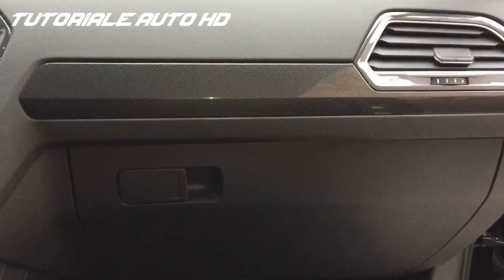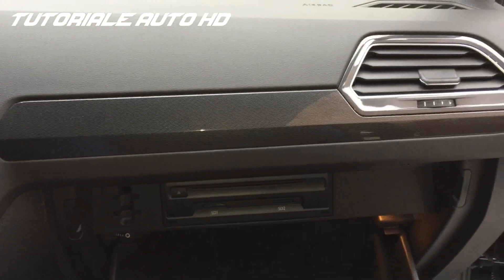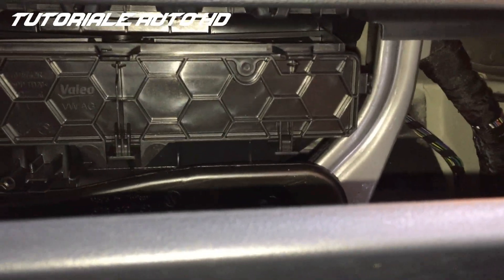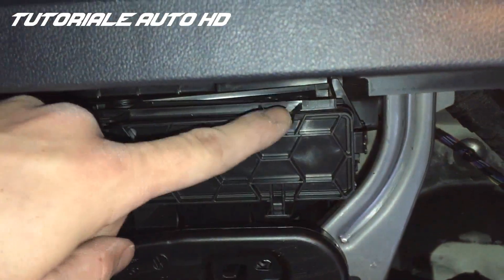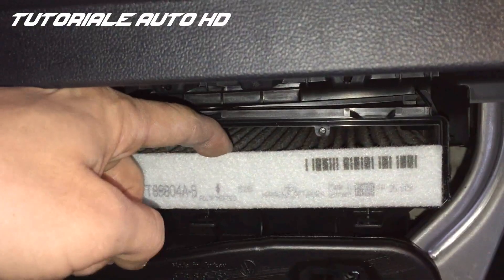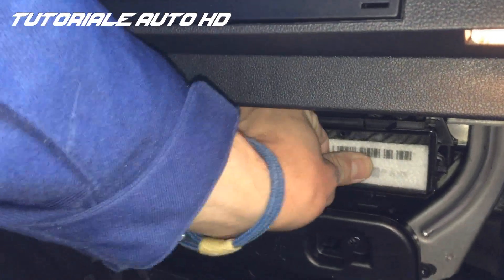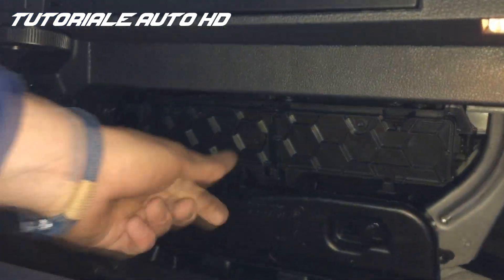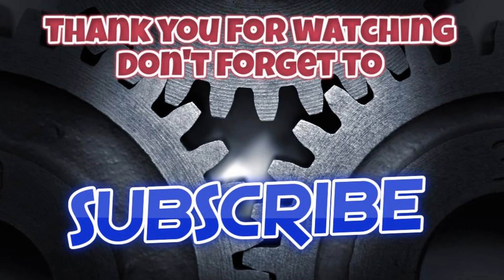VW Tiguan 2 MK2 Cabin Air Filter Replacement Microfilter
Multumim de intelegere .